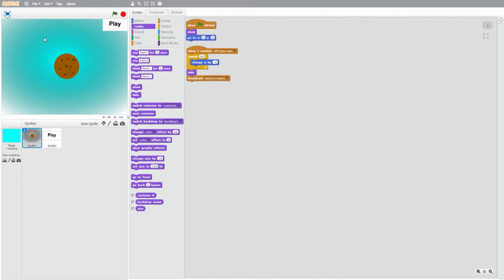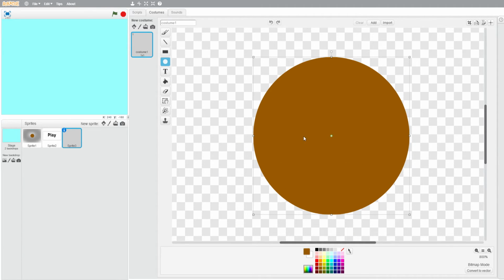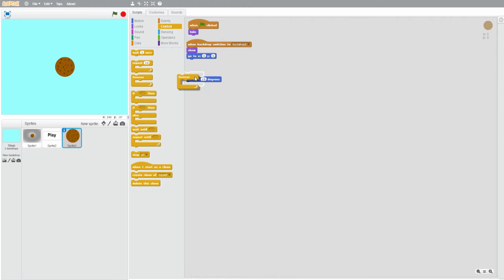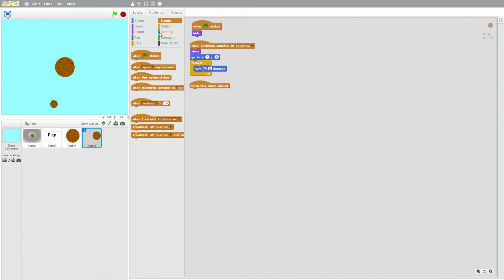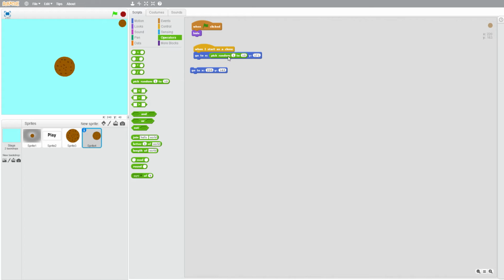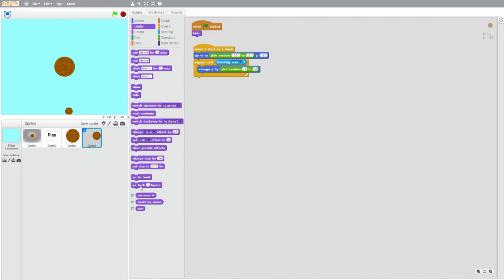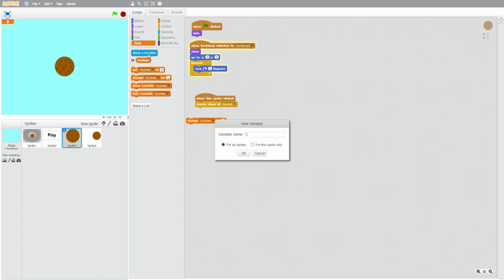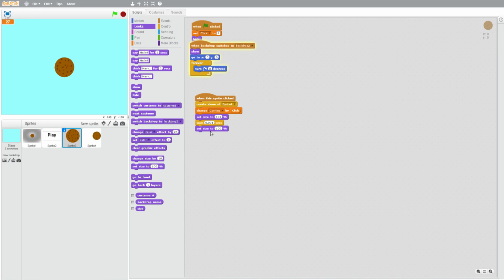Scratch Advanced cookie clicker ep 2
In this episode we make a clickable cookie with animations